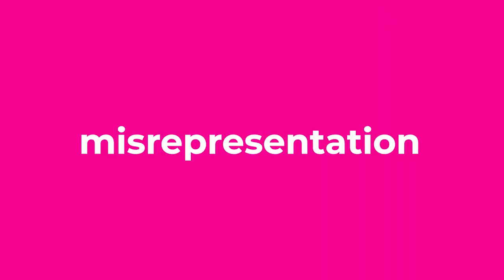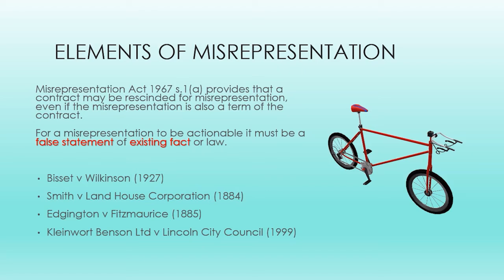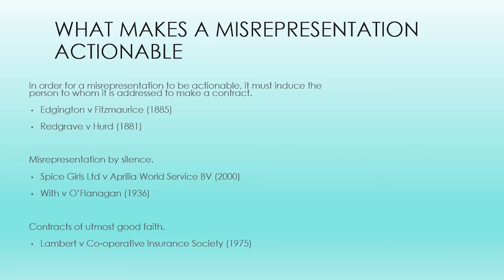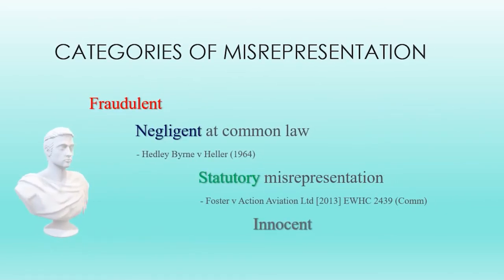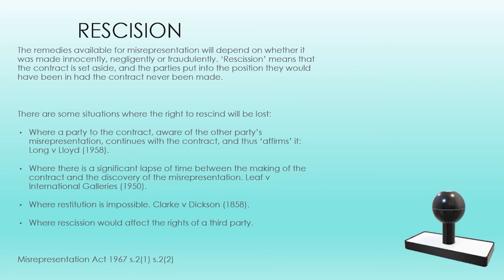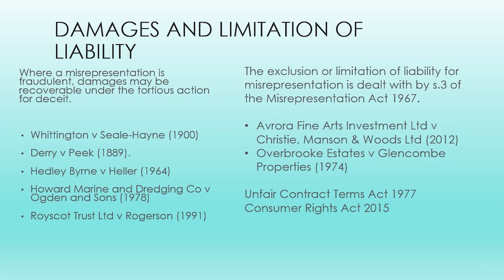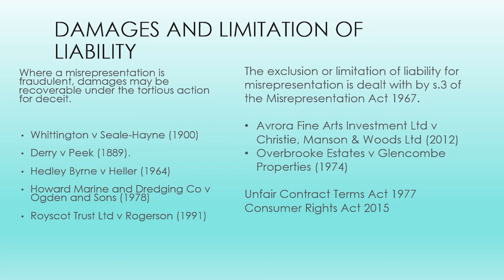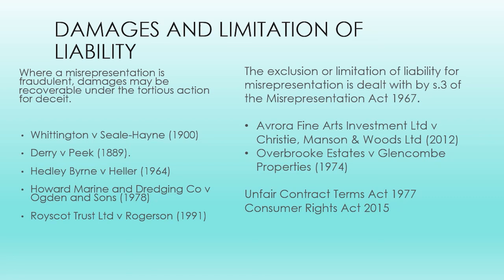Misrepresentation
SQE1 Essential Content: English Contract Law Lecture on Misrepresentation.  Key revision content on the doctrine of misrepresentation. Need help with your SQE prep? Terms & Conditions apply.

00:00 introduction
00:08 elements of misrepresentation
03:33 actionable misrepresentation
06:05 categories of misrepresentation
07:31 rescision
09:41 damages and limitation of liability